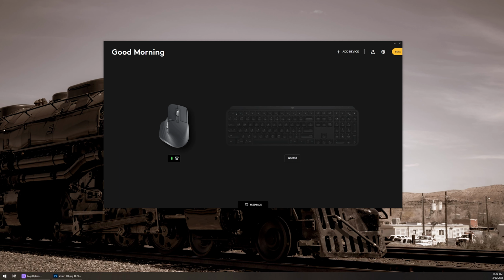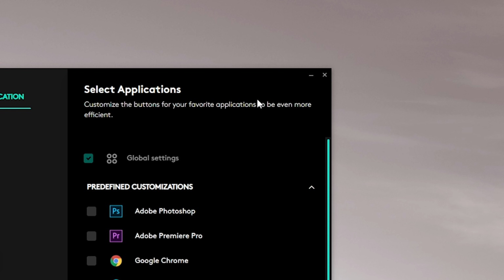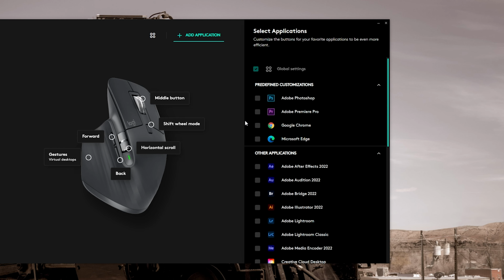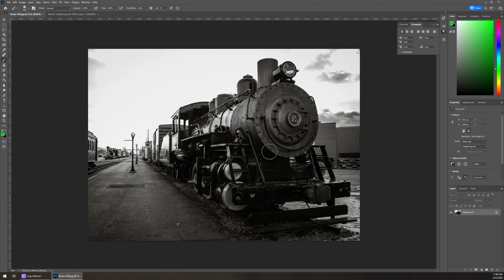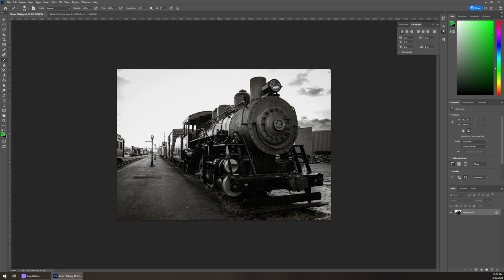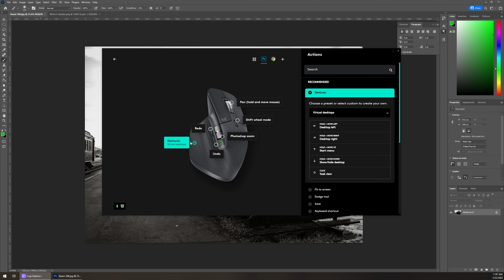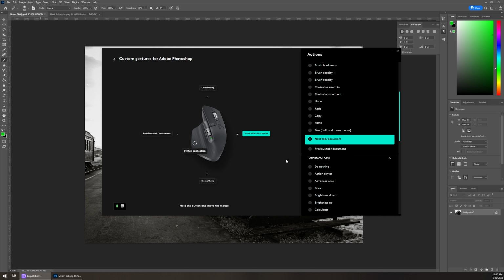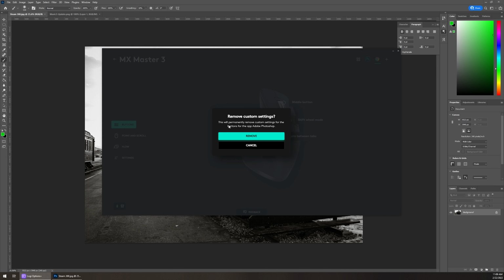Supercharge your Workflow with Custom Applications in Logitech Options Plus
Logitech Options Plus is a powerful and easy-to-use application that enhances your Logitech mice, keyboards, and touchpads. Customize your device with Options and do more than you thought possible. in this video I will show you how to add and program custom applications to speed up your workflow using mouse and keyboard shortcuts within Logitech Options Plus software

0:00 Hello!
0:39 Get Started
1:18 Add App
4:59 Remove App
5:15 Cloud Sync
6:12 More Videos!